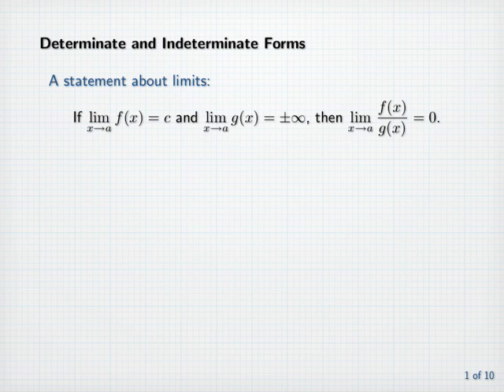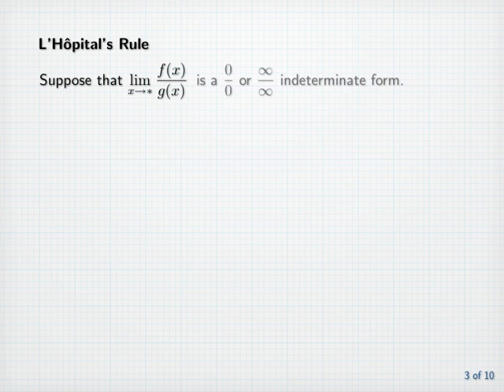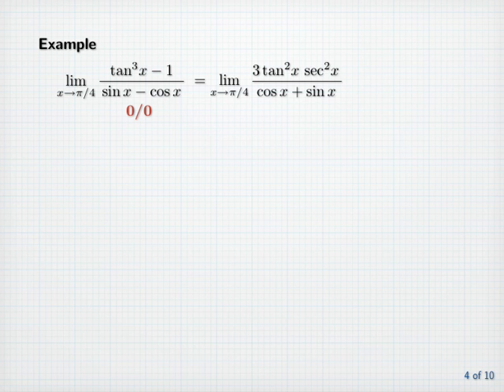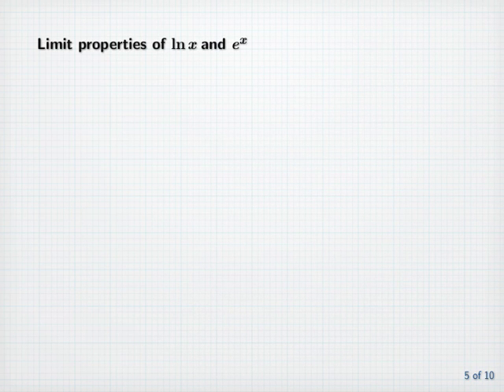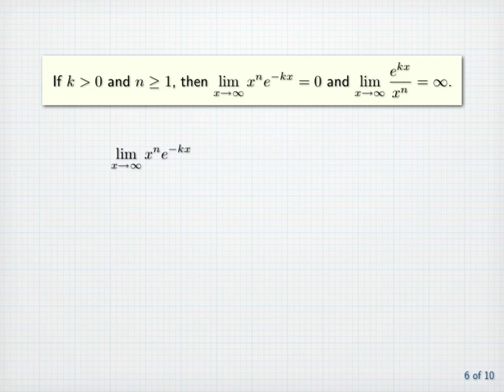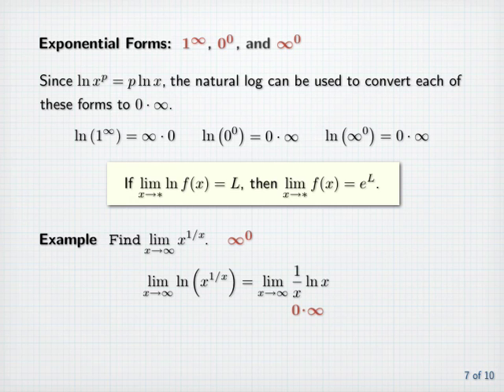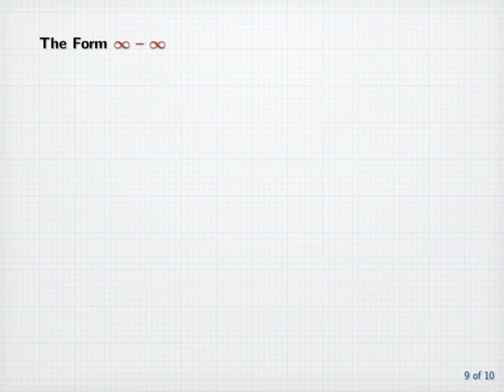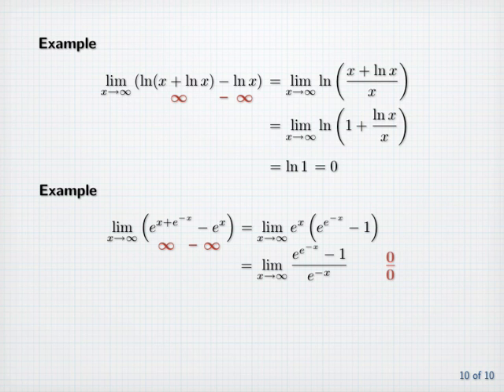indeterminant forms and L'Hopital's Rule, calculus